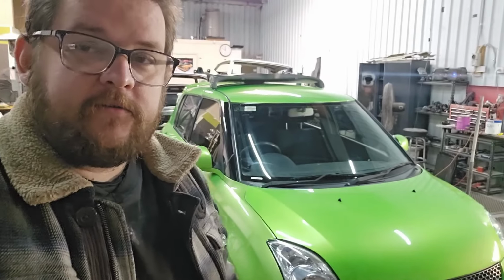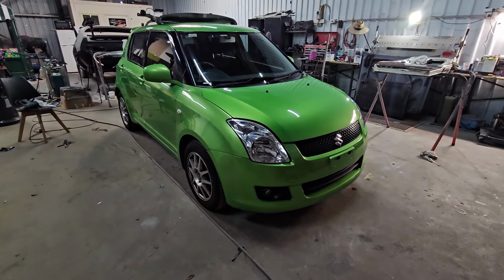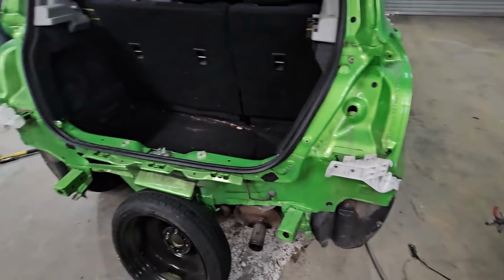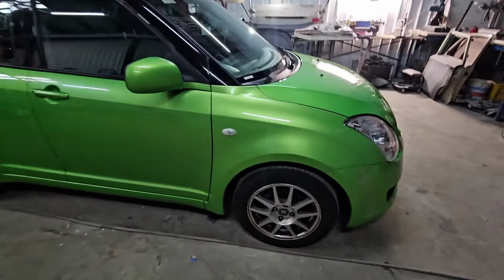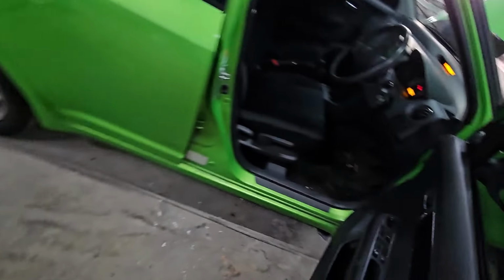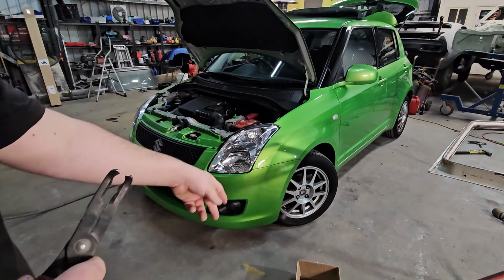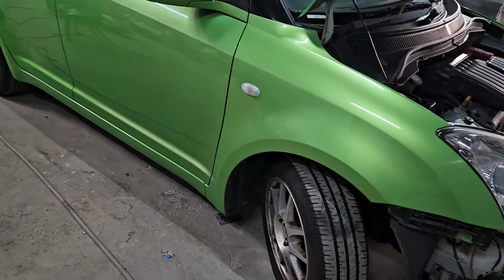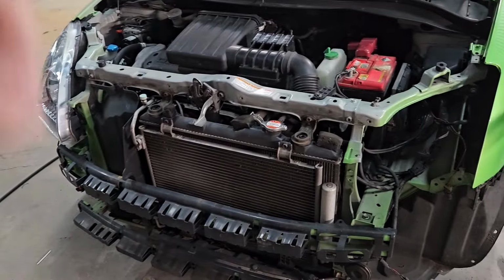New Business direction